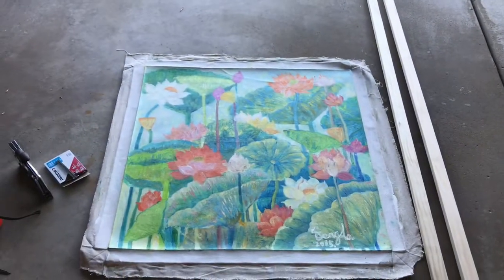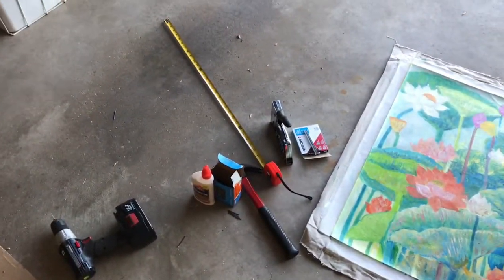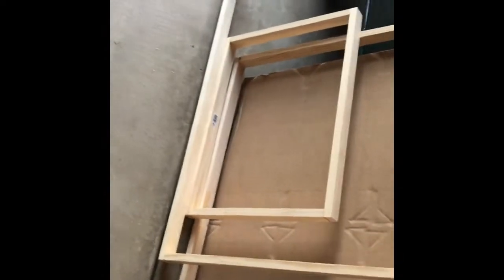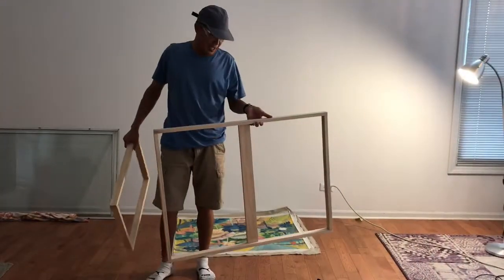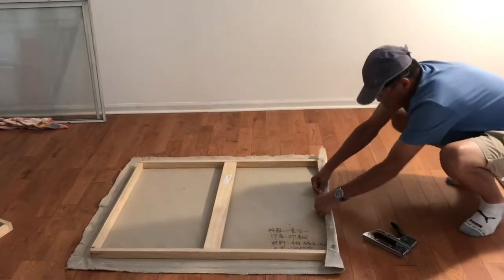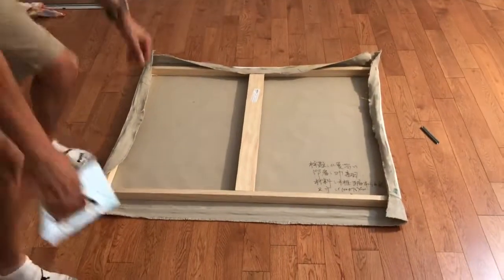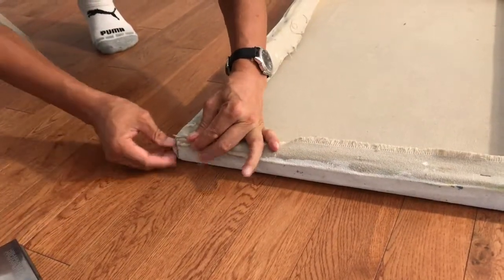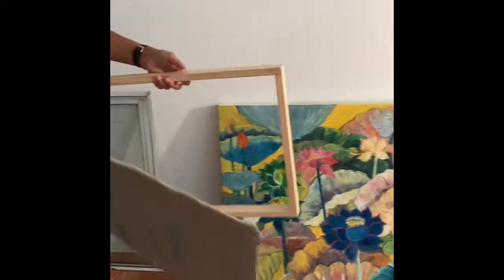How to Make Your Own Oil Painting Frames DIY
Easy 3 Steps to Make a Beautiful Frame:
Step 1. Measure the length and width of the painting, and cut the wood board based on what we measured;
Step 2. Glue and nail the board to a rectangular(or a square) frame;
Step 3. Wrap the painting around the frame and staple them using a heavy-duty staple gun.